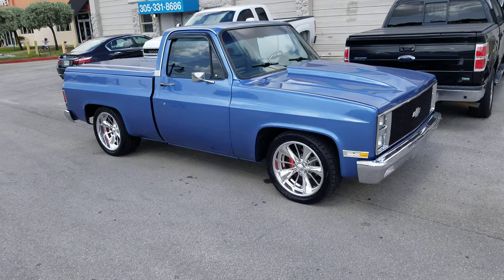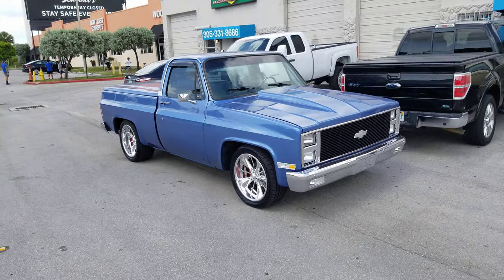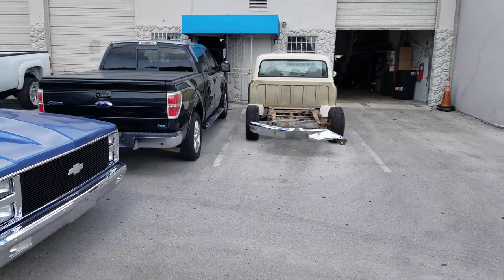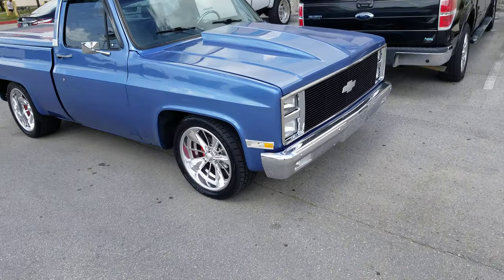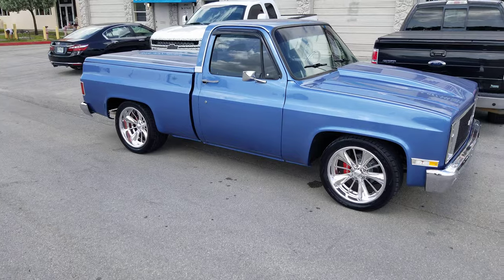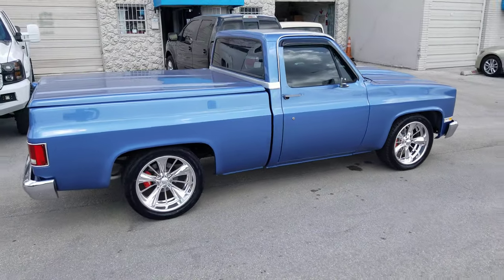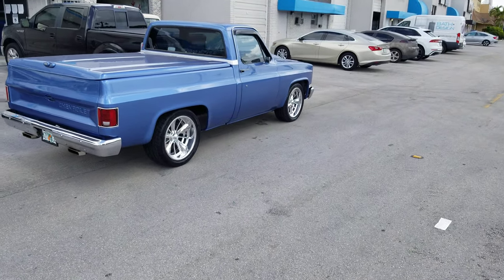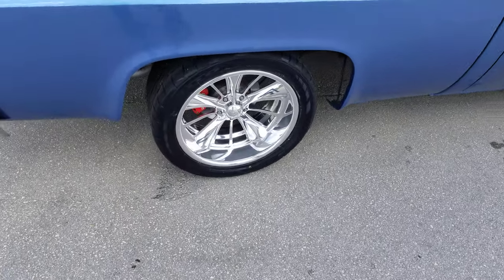877-544-8473 20 inch Boyd Coddington Double 5 Billet Polished Wheels Chevy C10 Custom Built Rims